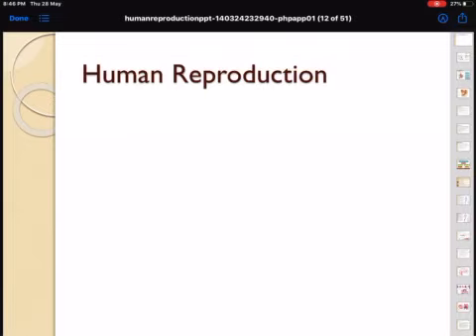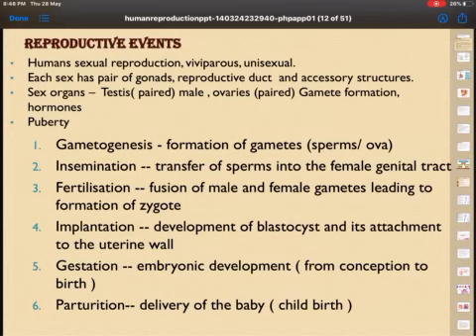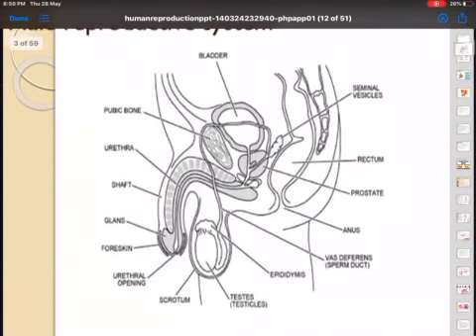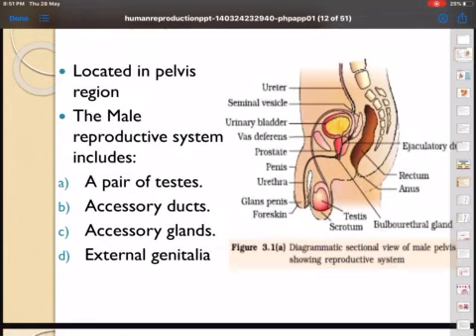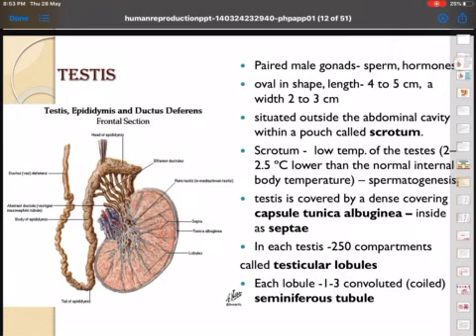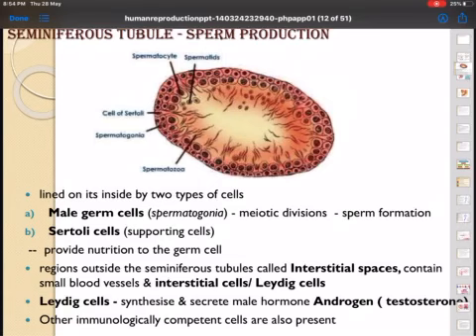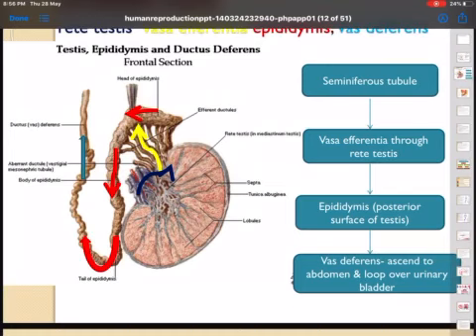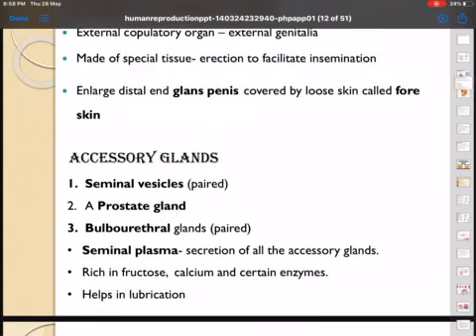CLASS 12 BIOLOGY 6-JUNE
CRR CLASS 12 BIOLOGY 6-JUNE